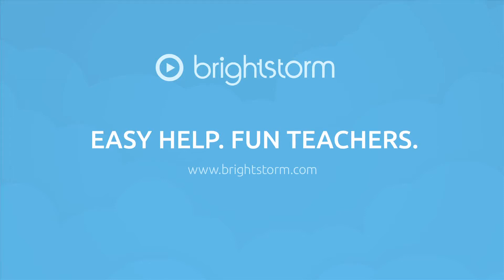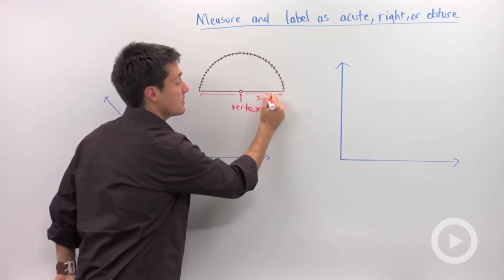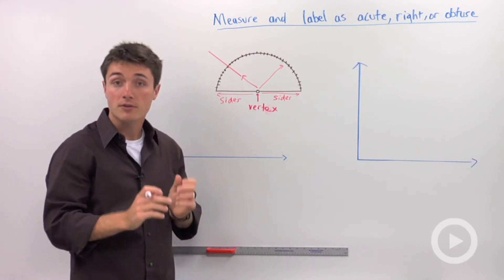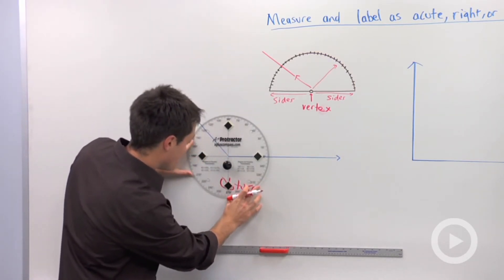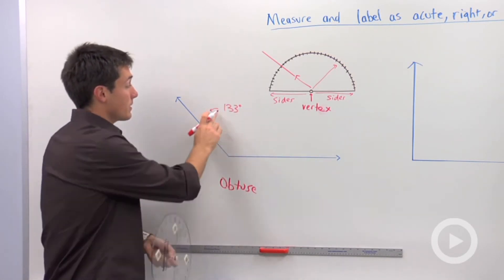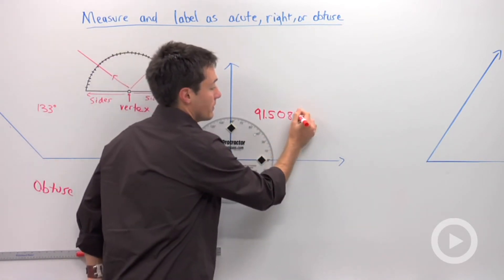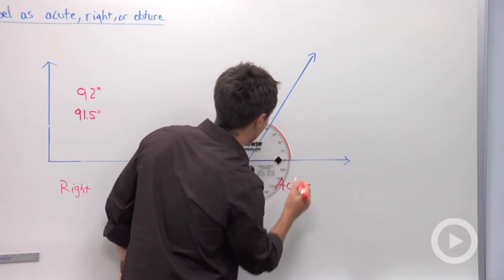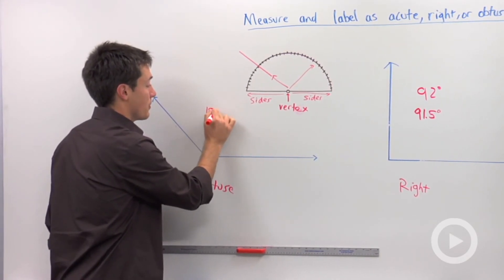Using a Protractor(HD)